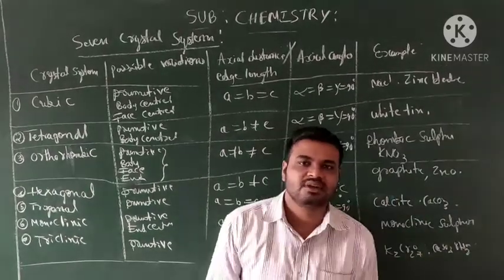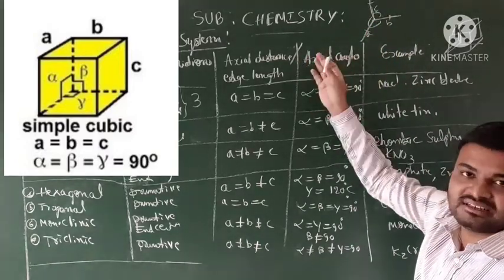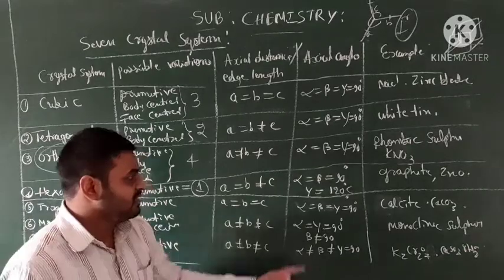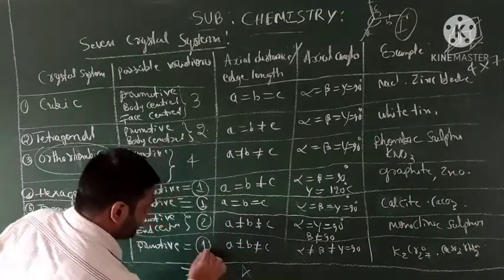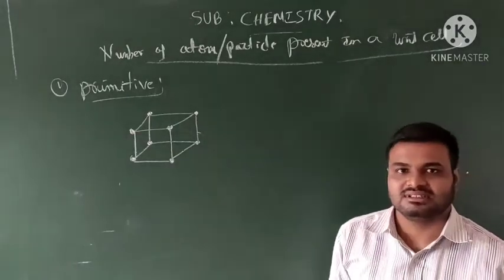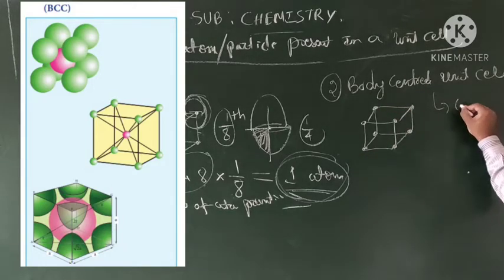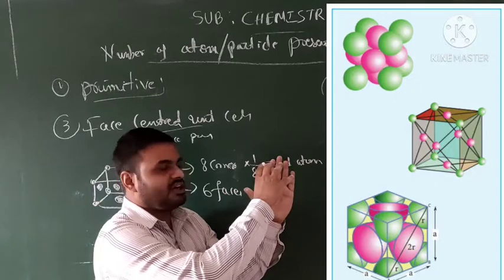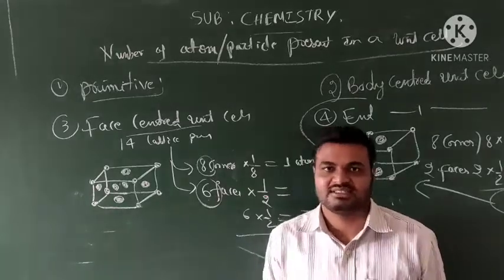2 PU Chemistry : chapter 1: The Solid State [part-05]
We discussed:
Seven Crystal lattice system,
Number of atoms or particles present in the unit cells